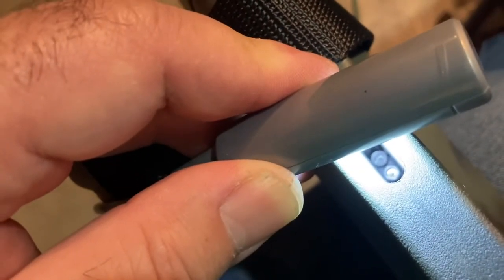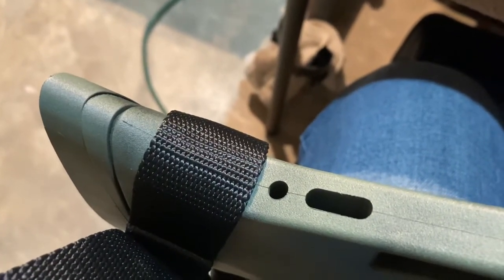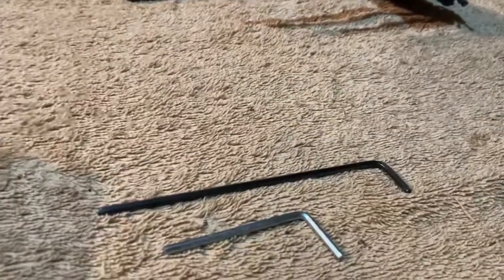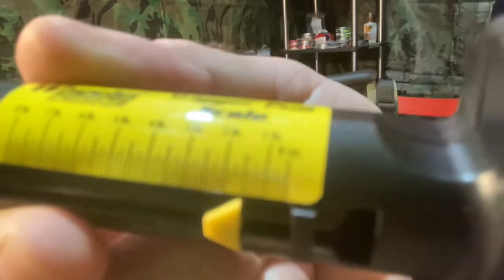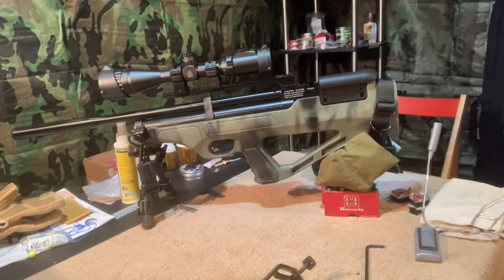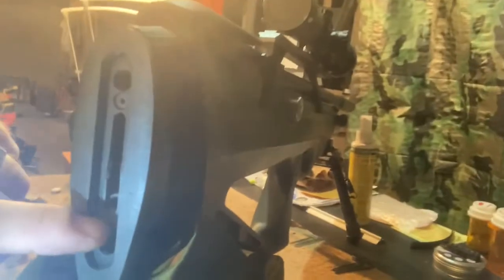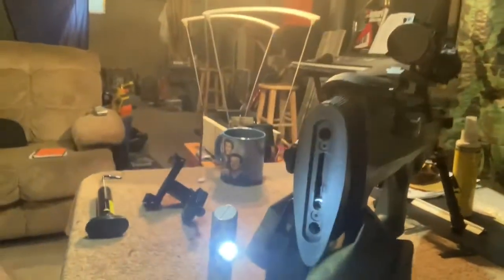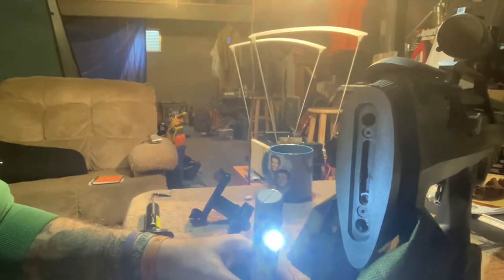Hatsan Flashpup Trigger/Butt Pad Adjusting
Why and how I made some tweeks